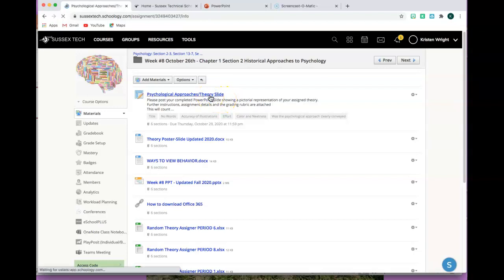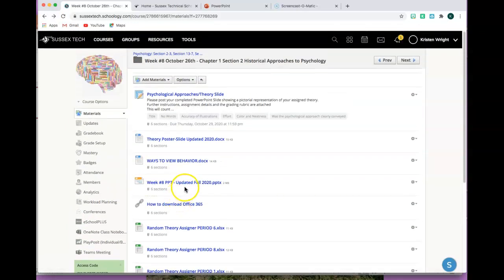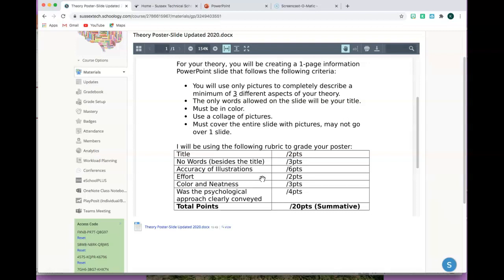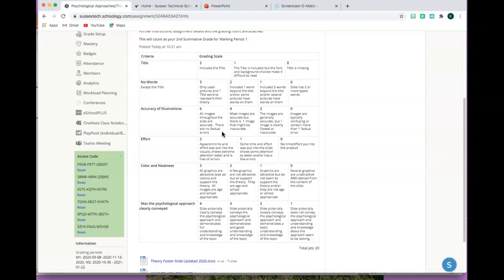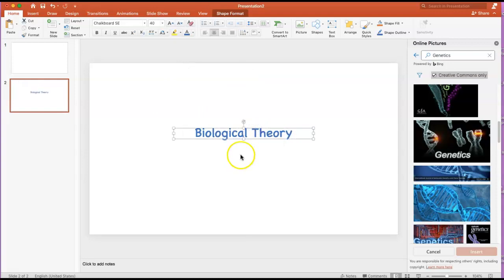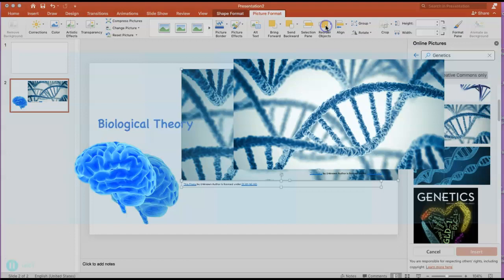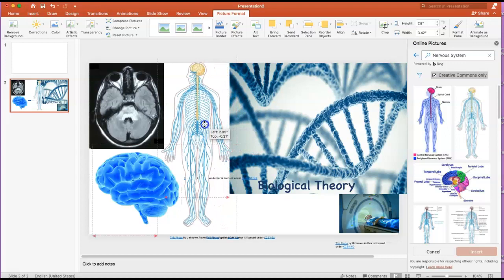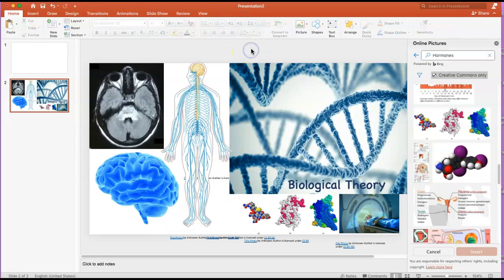Explanation of Theory Slide Summative w/ PowerPoint Tutorial